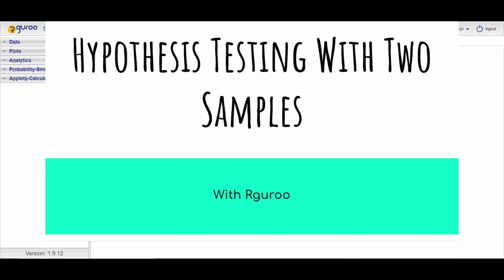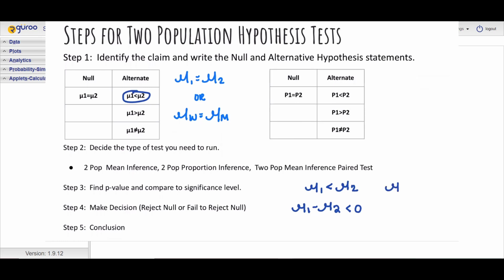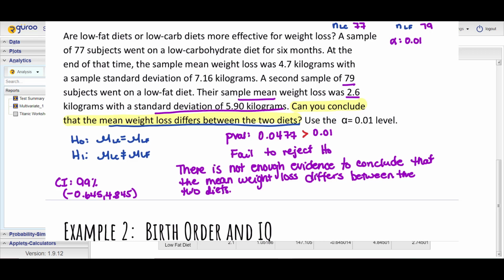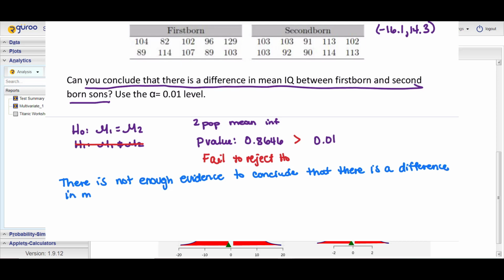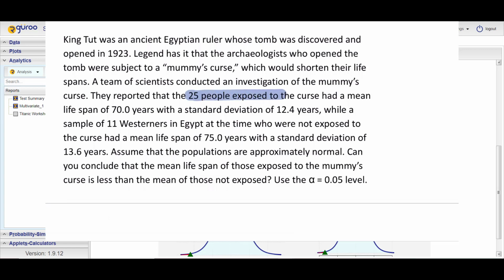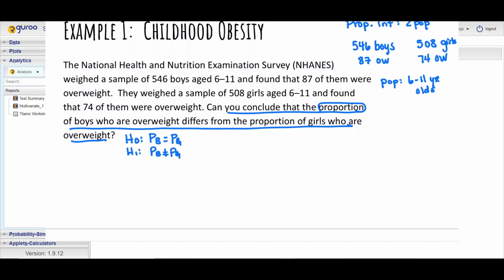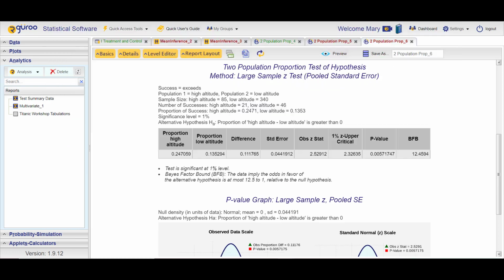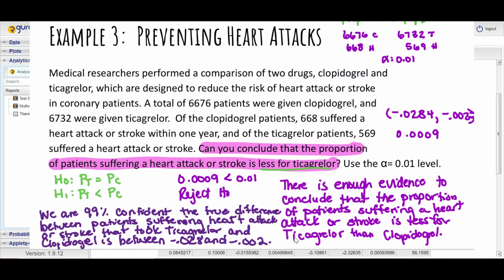Hypothesis Testing 2 populations with Rguroo